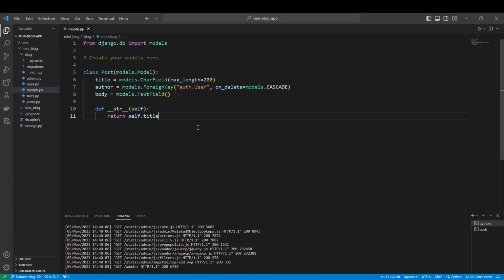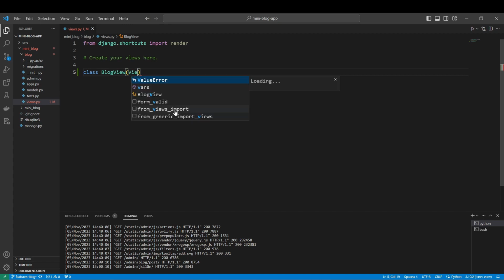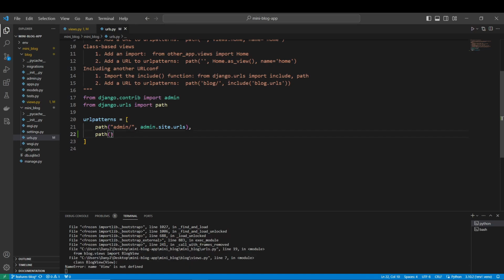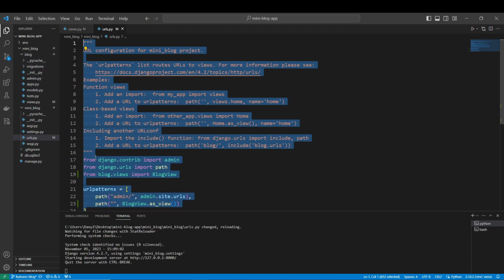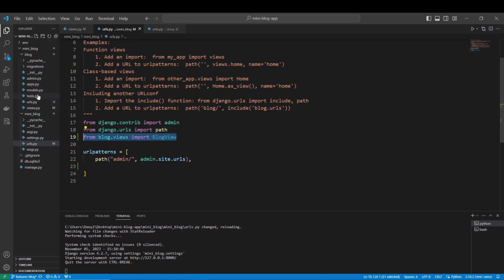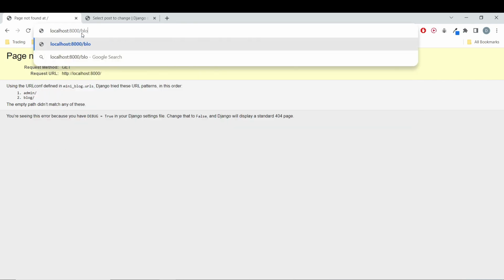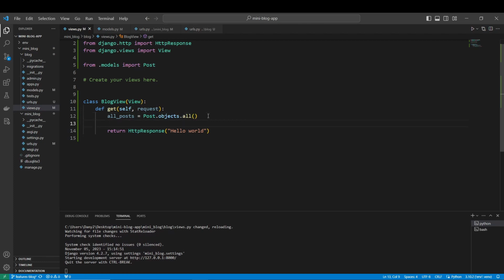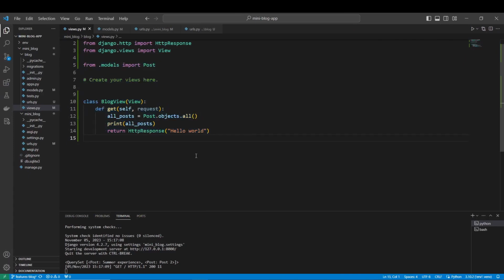Django 4 Blog Tutorial for Beginners | 4 - Views & URLs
In this video, the focus is on understanding and implementing Views and URLs within the Django framework. You will learn how to create basic web pages by defining views, connecting them to URLs, and establishing the fundamental structure.

Timestamps:
00:00 - Intro
00:40 - Views
02:00 - Rendering a simple view
02:50 - urls.py
06:20 - include function for URL
08:00 - Passing data from the database